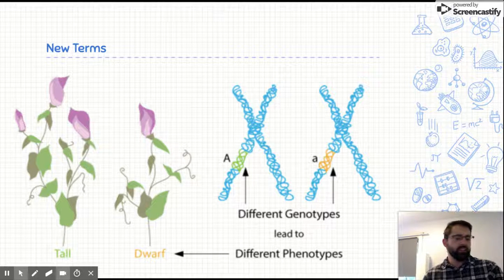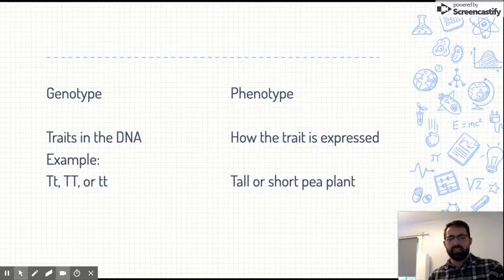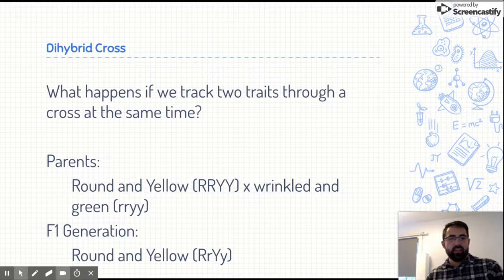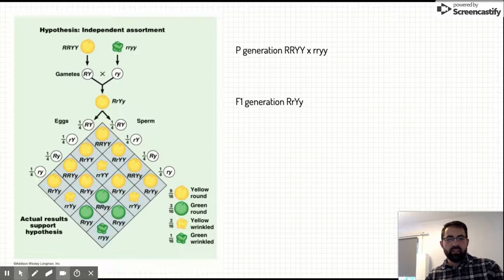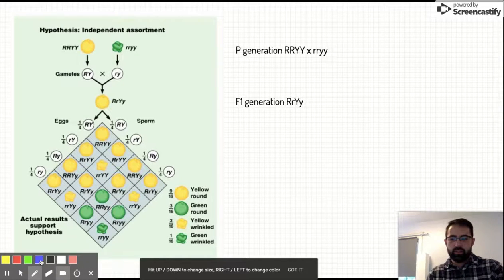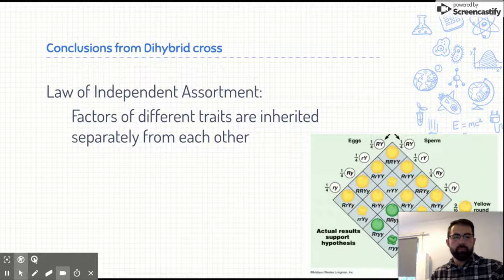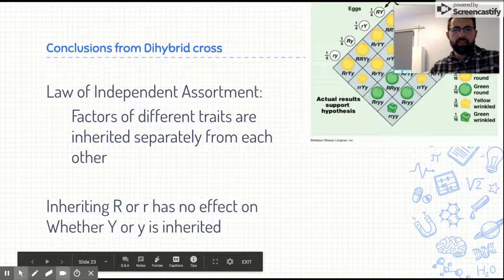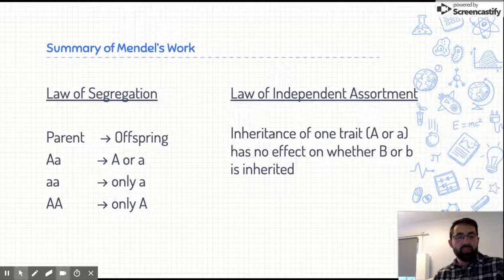Biology A 5.2 Mendel's Second Experiment